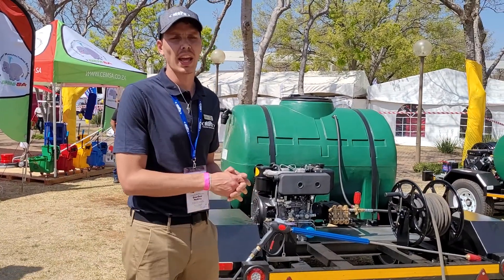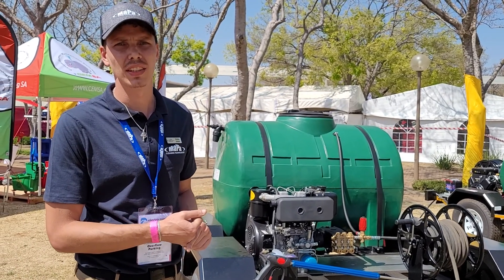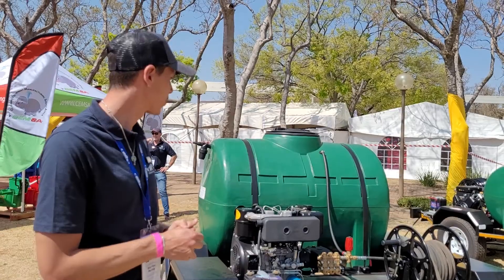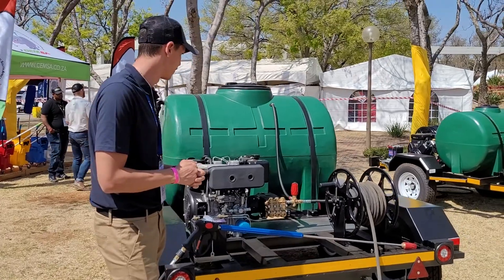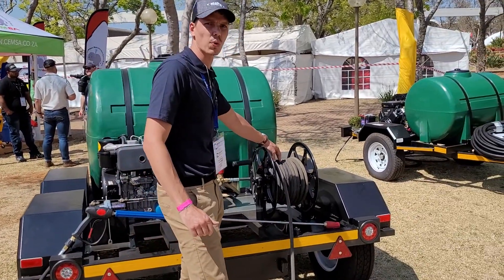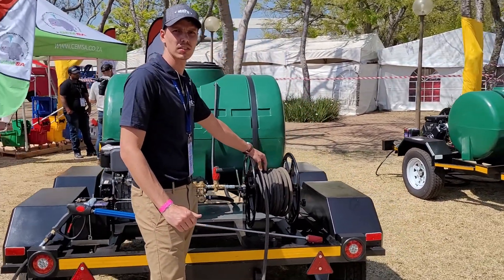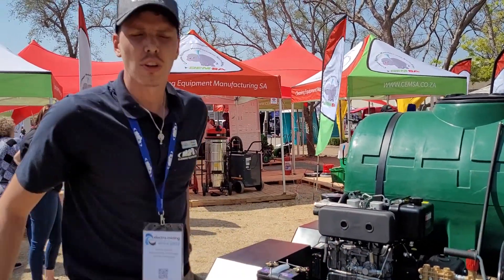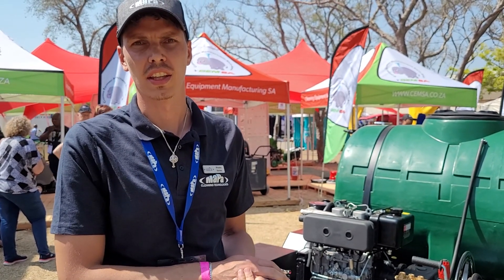High Pressure Washer Trailer Mounted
Looking for a Pressure Washer Unit Trailer Mounted?!

Double Axle 350 Bar 21 Litres per minute Trailer Mounted High Pressure Cleaner

Standard Accessories on this particular unit included:

👉 50 Metre Hose Reel

👉 1000 Litre Water Tank

👉 Rotating Nozzle

👉 22 HP Diesel Fired Engine

Or Visit our Showroom: 75 Regency Drive, Route 21 Corporate Park, Irene, Gauteng